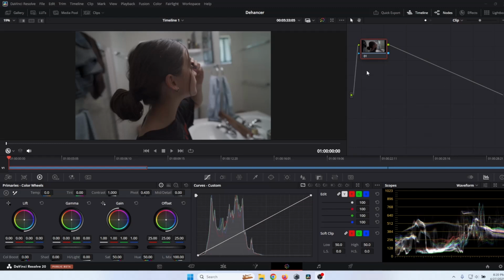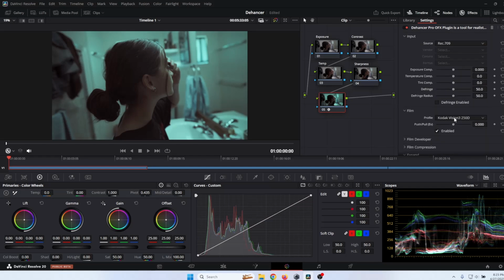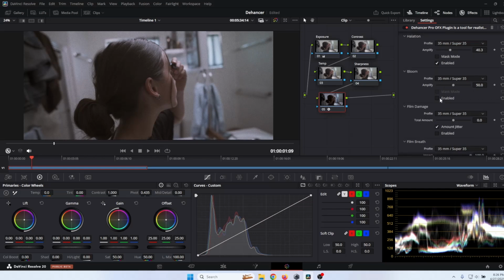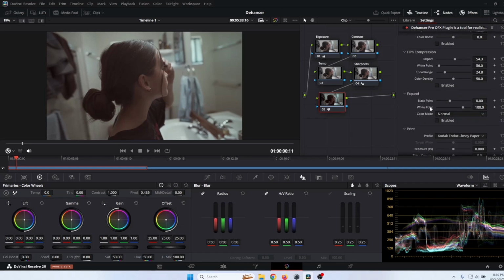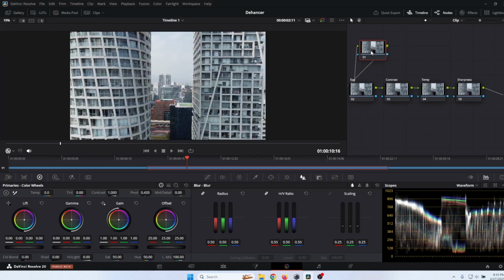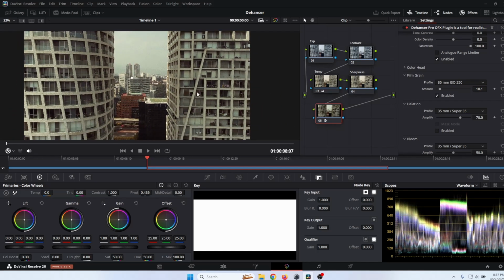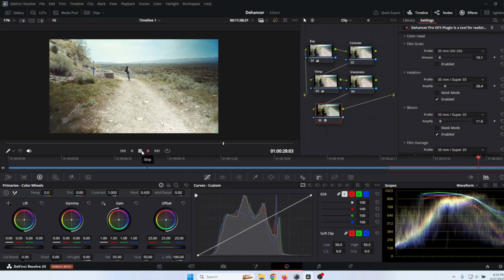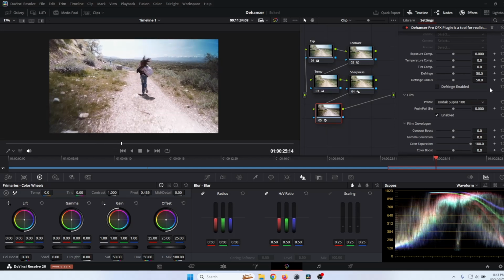Make your footage look cinematic - a Dehancer review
My honest thoughts testing and using Dehancer pro. Overall a fantastic option in any filmmaker or content creator toolkit.